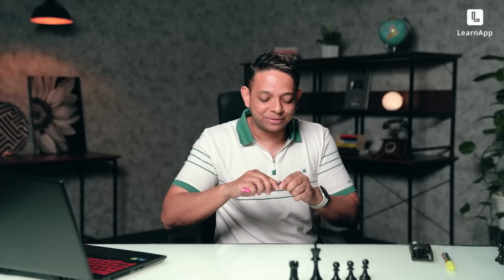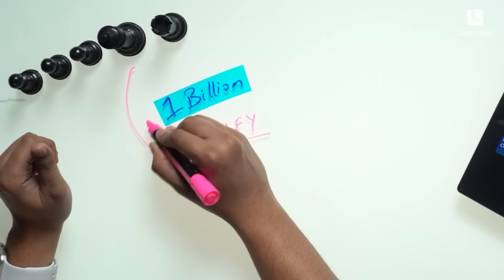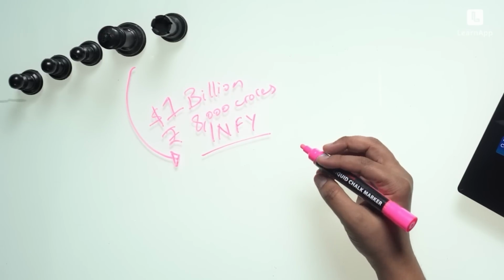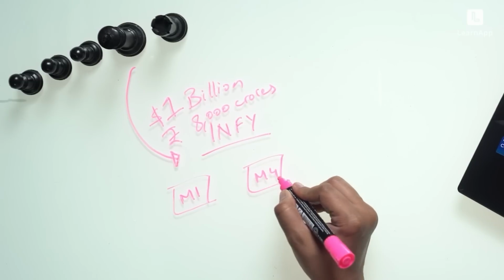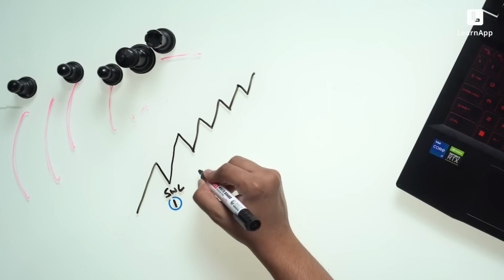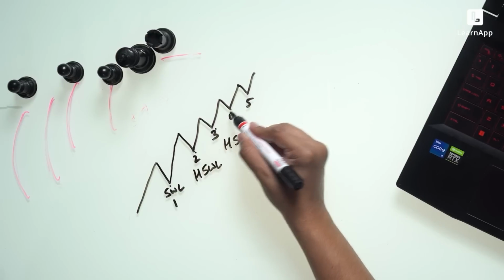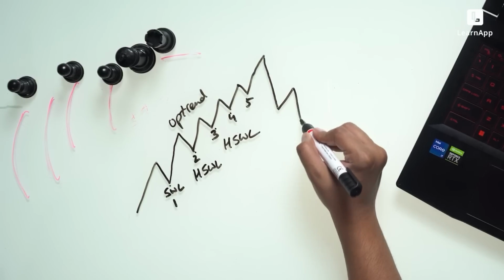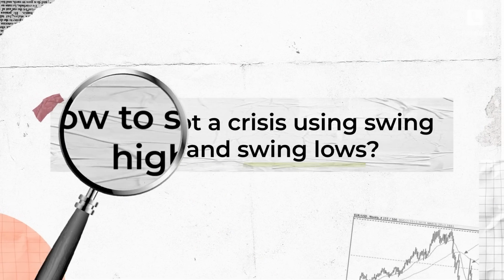How To Spot Trends In A Simple Way? | Price Action Trading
Join LearnApp Prime, a 2-day exclusive programme that's completely FREE, you'll learn trading from scratch. Not everyone gets a seat at Prime. Apply here👇
Did you always aspire to trade in the markets like the way institutional investors do? Well, all you need to do is be able to identify supply and demand zones to understand how the biggies (FIIs/ DIIs) of the market invest their money in the markets

Understanding supply and demand zones can help traders ride the trend of a stock. When the price of a stock is in an uptrend, traders can look for demand zones to enter long positions. Conversely, when the price is in a downtrend, traders can look for supply zones to enter short positions.

By using this price action technique, you as a trader can profit from the trend and avoid making trades against the direction of the trend.

00:00 Getting started with price action trading
01:46 How do institutions invest money in the markets? / FII DII Activity
06:18 Types of trends in stock markets
07:31 How to spot a trend?
09:24 Identify trends using swing high and swing low
12:09 Understanding supply and demand trading with few examples
16:06 How is smart money being invested in 2023?
17:00 Experience LearnApp Prime to level up your trading game
18:22 Closing thoughts
A financial education platform to help you create wealth.
📚 250+ courses & classes on trading and investing taught by industry leaders
The first lesson of all courses is FREE.